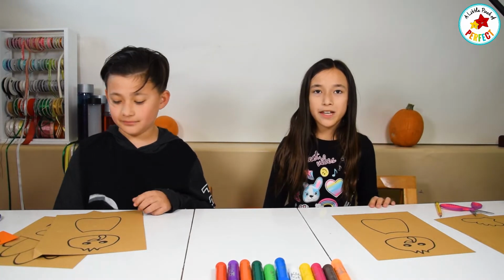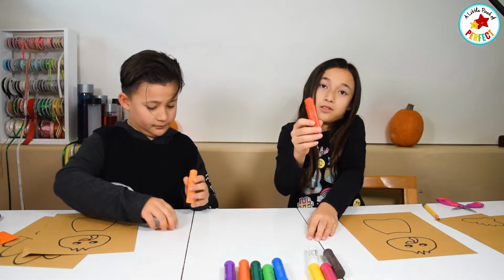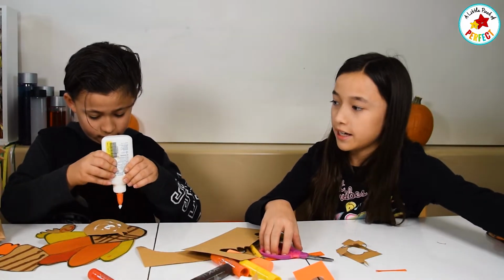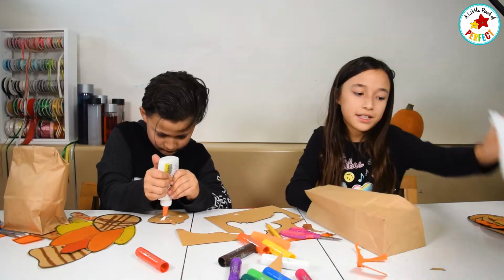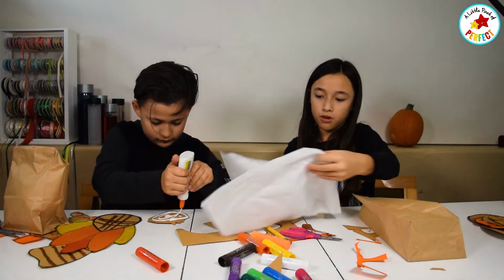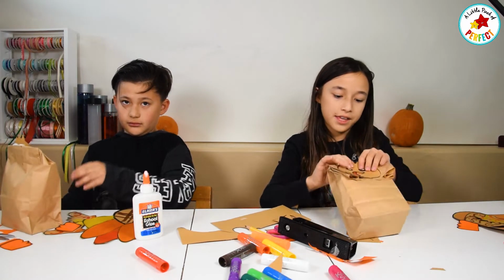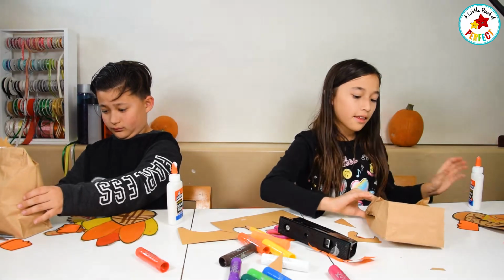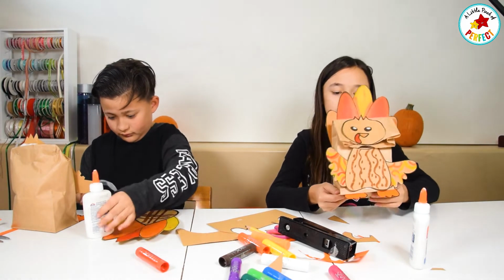How to make a PAPER BAG TURKEY Craft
Hi Stars,
Get ready for Thanksgiving and make an adorable paper bag turkey. You can fill it with goodies to share with someone you are thankful for, make a turkey puppet, or use it as a cute holiday decoration!

Thanks for CRAFTING with us!